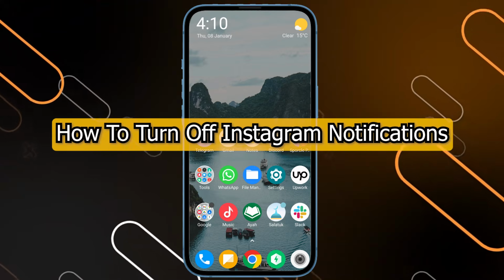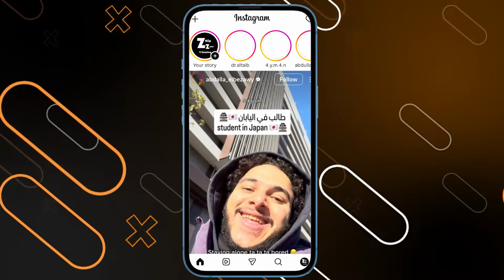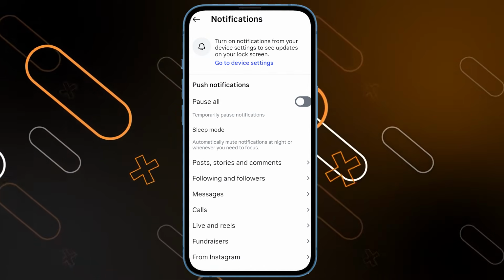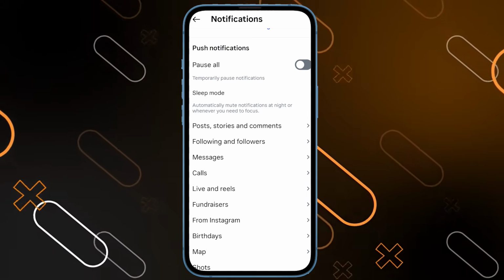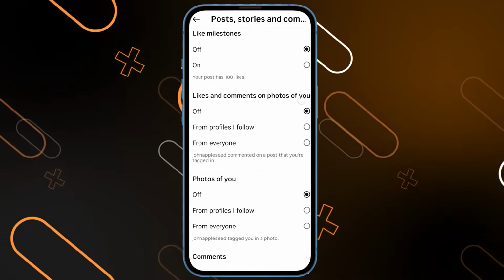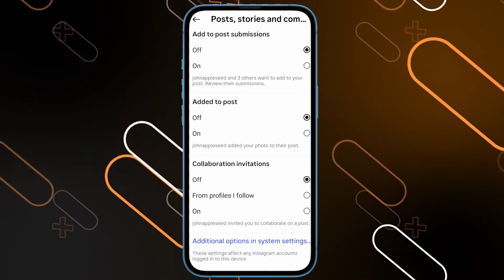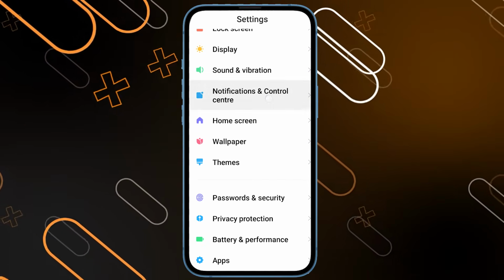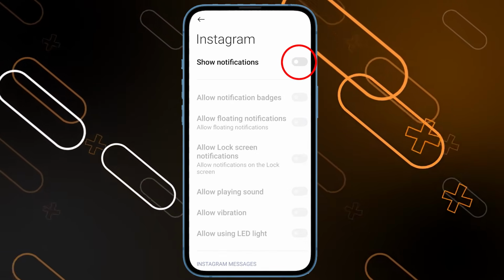How To Turn Off Instagram Notifications (Fast & Easy)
In this Instagram tutorial, I will show you how to turn off Instagram notifications. This quick tutorial demonstrates two reliable methods so you can silence Instagram alerts: (1) from inside the Instagram app using the Notifications menu, and (2) from your phone’s system settings to stop all Instagram notifications at once. Follow the on-screen demo and use the method that best fits your needs.

Step-by-step Process (shown in the video)
Method 1 — From the Instagram app
1. Open Instagram and tap your profile (bottom-right).
2. Tap the hamburger icon (top-right) → Settings → Notifications.
3. Toggle Pause All or open Posts, Stories and Comments and turn off each notification type you don’t want.
This is how to switch off Instagram notifications from within the Instagram app.

Method 2 — From your phone settings
1. Open your phone Settings → Notifications & Control Center (or just Notifications).
2. Tap App notifications and find Instagram.
3. Toggle Show notifications OFF to completely stop Instagram alerts.
This is how to turn off notifications on Instagram from your device's settings, for all alert types.

• How to pause or disable specific Instagram alerts inside the app.
• How to fully silence Instagram using your phone’s notification controls — a helpful option when you want total focus.
• When to use each method and what each option actually does so you don’t miss important messages.
• How to turn off Instagram notifications for good if you need a complete break.

Notes & tips
• Pausing notifications in-app lets you keep essential alerts (e.g., DMs) whilst silencing others.
• Turning off notifications at the system level will stop all notifications from Instagram until you re-enable it.
• If you use multiple devices, check notifications on each device — disabling on your phone won’t automatically change settings on other devices.
• Remember: muting does not sign you out — you’ll still receive messages when you open the app.
• This walkthrough explains both granular and full-stop approaches so you can pick the approach that best meets your needs.

Short on time? Use the system settings method to instantly silence Instagram. Want more control? Use the in-app Notifications menu to selectively disable only the alerts that bother you. Either way, this tutorial helps you regain focus and peace of mind by showing exactly where to tap and what to toggle. As a result of watching this tutorial, you will successfully know how to stop Instagram notifications easily.

If this video helped you learn how to turn off Instagram notifications, please Like the video, leave a Comment letting me know if this tutorial was helpful, and be sure to Subscribe for more Instagram tutorials and tips.